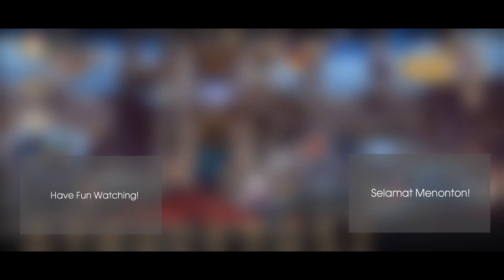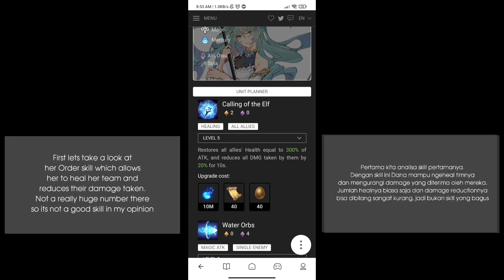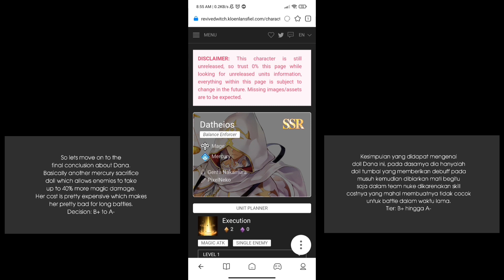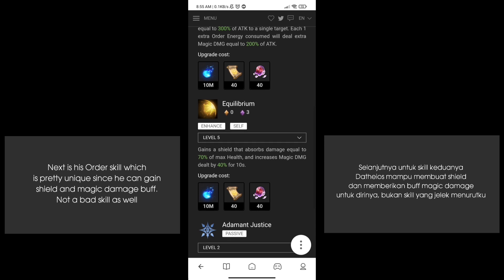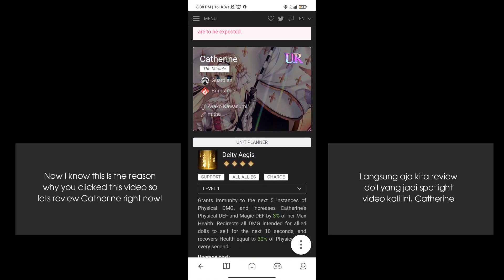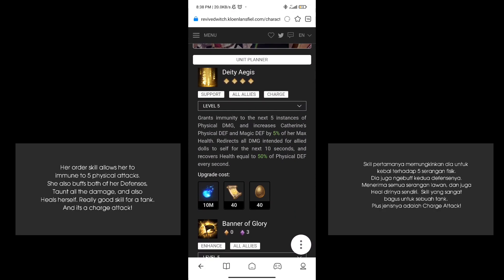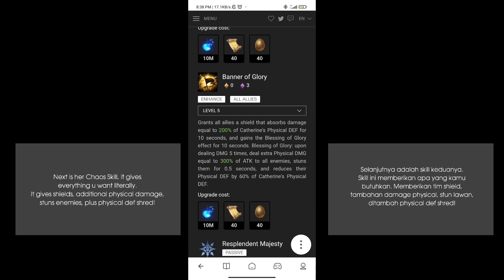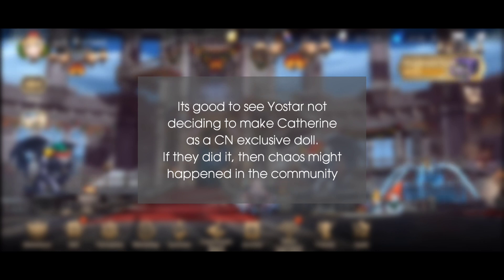CATHERINE GLOBAL ANNOUNCED!! New Dolls and Events Discussion - Revived Witch Global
Join my Guild! ID: 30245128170